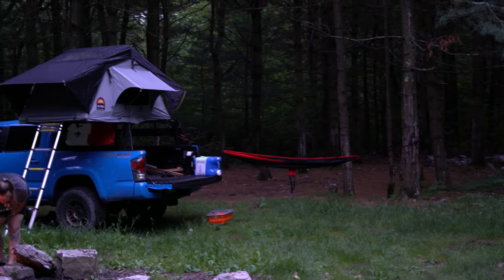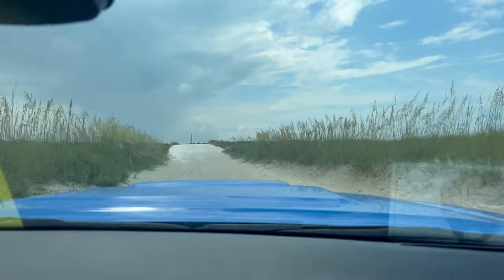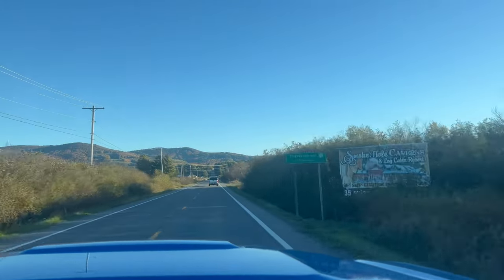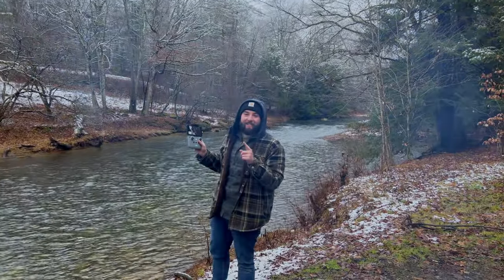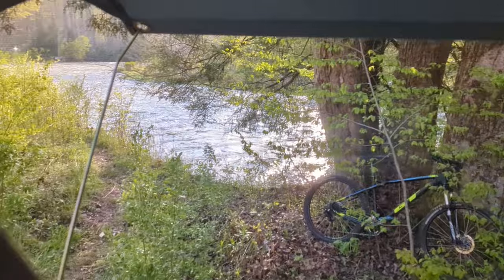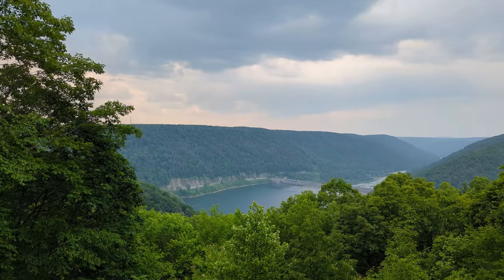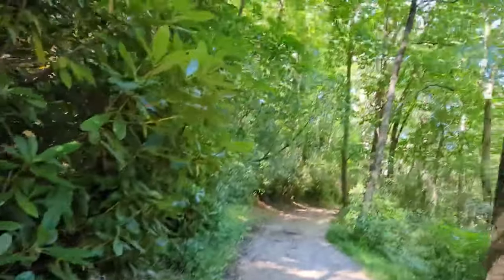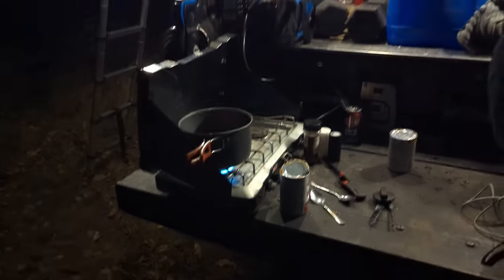2 AMAZING Years Of Camping In My Toyota Tacoma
Two years of camping in my overland Toyota Tacoma.  These overland camping adventures are some of my greatest memory's and it was a blast to go back through and watch them in this video. It was pretty neat to watch my video making get better over the two years even though it still needs a lot of work.

The reason why I made this video is because I have a lot of these camping videos on the channel but some are named differently so you would not expect them to be camping videos. I hope to create this video to me almost like a movie, two years in the making. I hope you get some enjoyment out of this, and shows you that anyone can do it.  If you want to create videos it takes time and practice, I cringed at some of my speaking in these clips and my camera work. I have gotten a lot better but it took time and practice.

[Camp Gear]
Air Compressor
Cast Iron
EDC Knife
Kitchen Knife
Solar Generator
Solar Panel 200w
Solar Panel 100w
Camp Fridge

[Time Stamps]
00:00 Intro
00:29 June 16 2022
12:35 Aug 11 2022
27:36 Oct 13 2022
1:05:32 Jan 16 2023
1:17:45 Jan 30 2023
1:36:32 May 11 2023
1:45:20 June 1 2023
2:00:00 June 26 2023
2:13:42 Aug 17 2023
2:47:30 Oct 12 2023